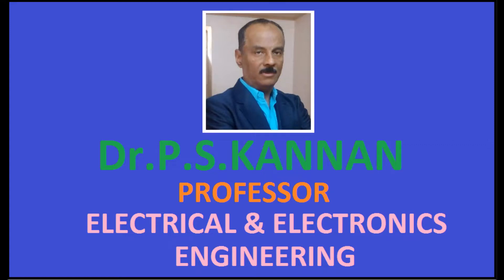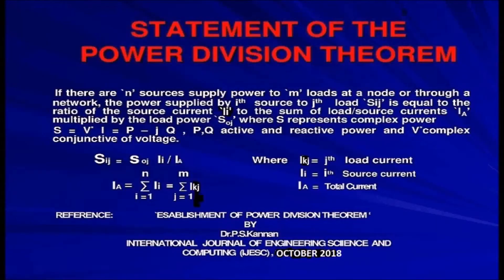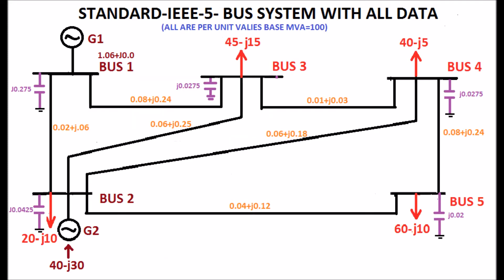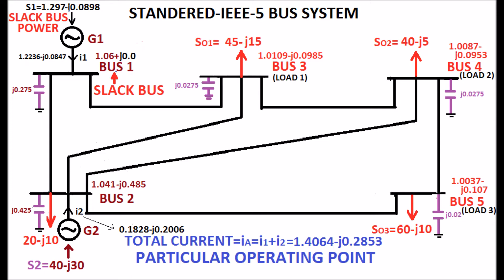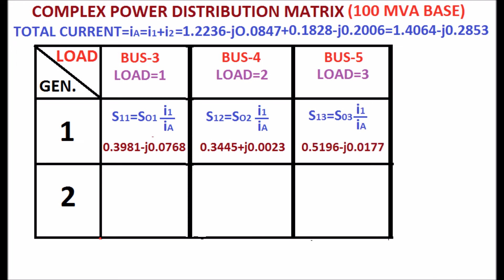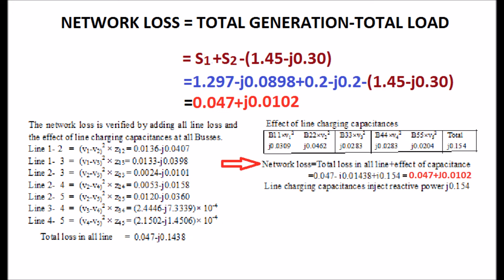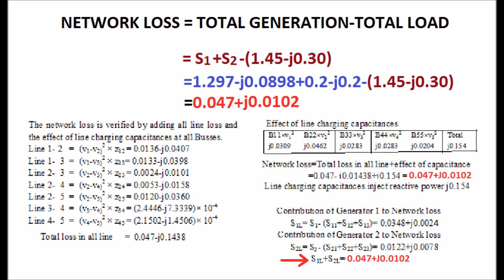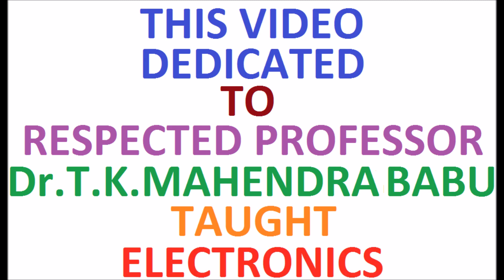COMPLEX POWER DISTRIBUTION MATRIX FOR LOAD SHARING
Surprise to note that research is still going on finding sharing of each source to each load and network loss in a electrical circuit. Finding active power share and reactive power share separately by existing many algorithms/formulae will not give correct solution. Power Division Theorem(PDT) established based on KCL and published in the International Journal of Engineering Science and Computing(IJESC),2018. Finding Complex power sharing is the correct approach and gives the correct solution. The Theorem is like fundamental Maximum Power transfer Theorem must be included in the Technical/Engineering/Science curriculums. The video demonstrates the calculation of Complex Power  Distribution Matrix in detail by applying (PDT)  with Standard IEEE-5-BUS Power system. Responsible persons should give much importance to expose the innovated fundamental Theorem(PDT) world over for the benefit of the society.
Typo-
0:24 - Conjugate
0:52 - Conjugate
5:24- Conjugate